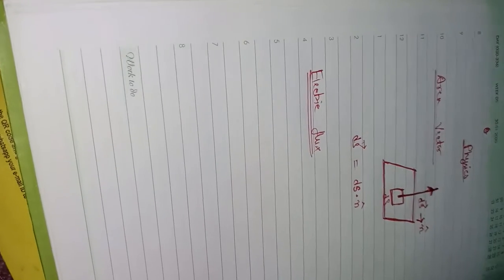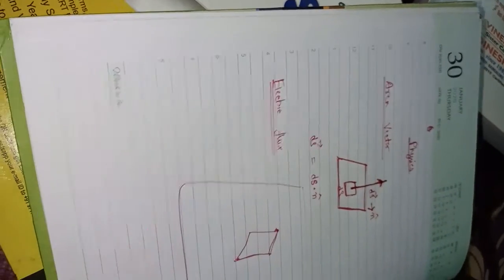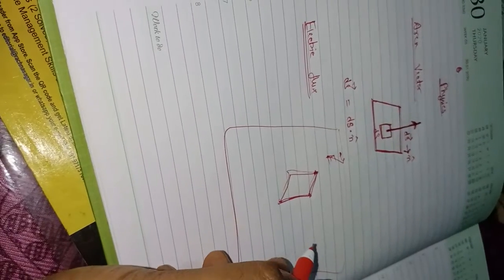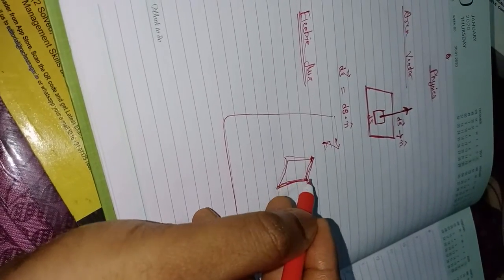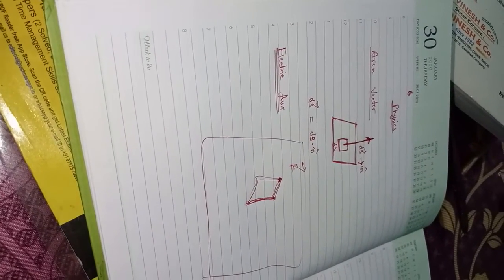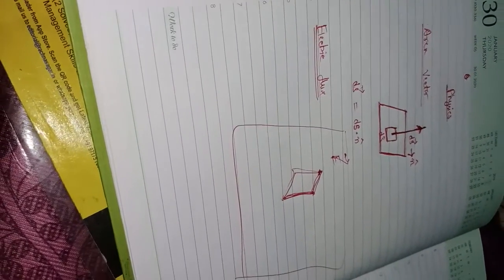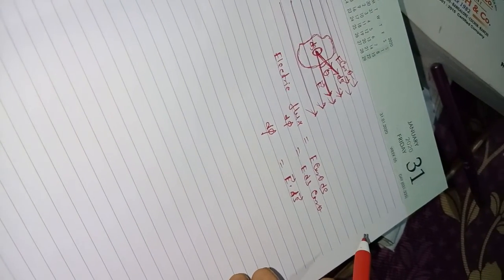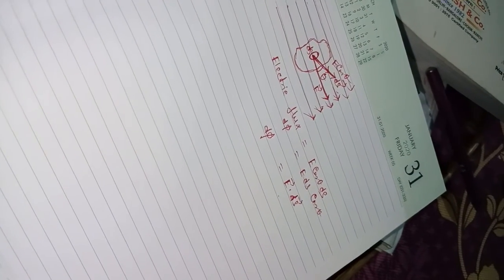Electrostatic 12 electric flux